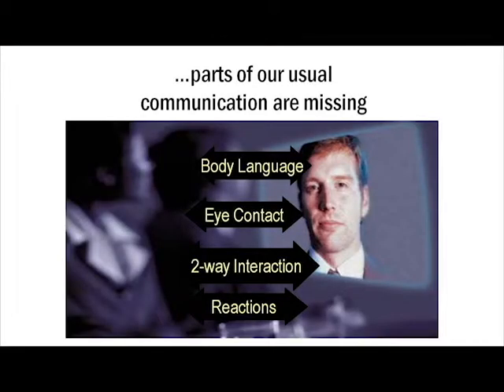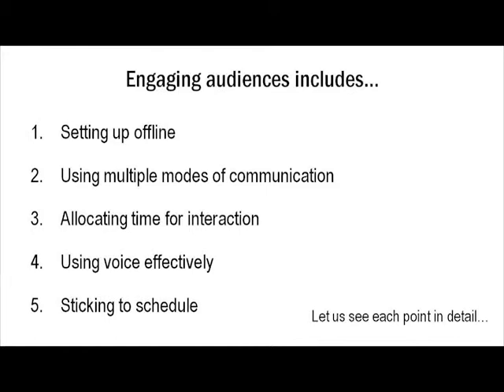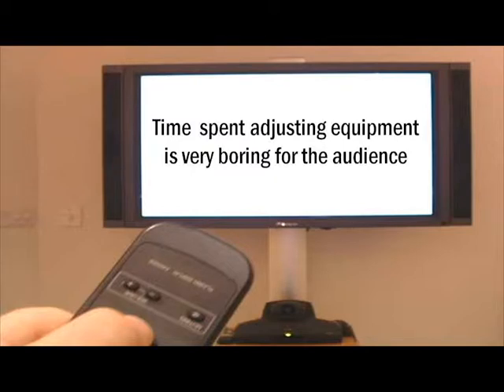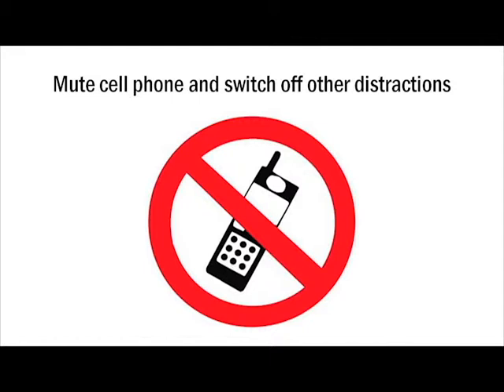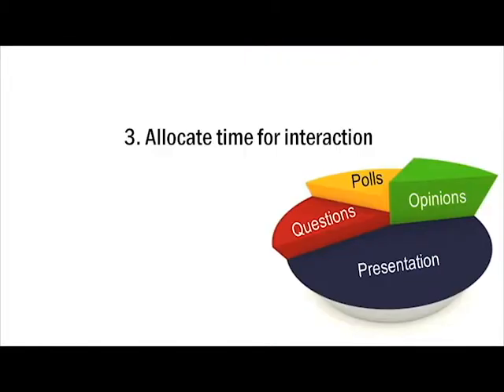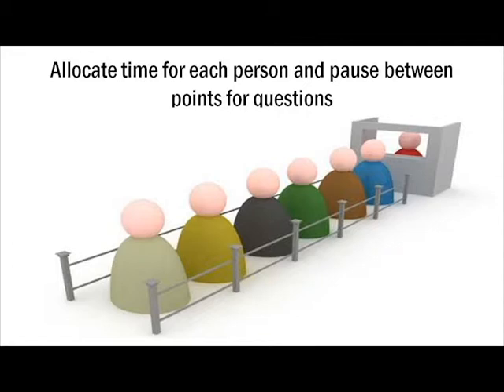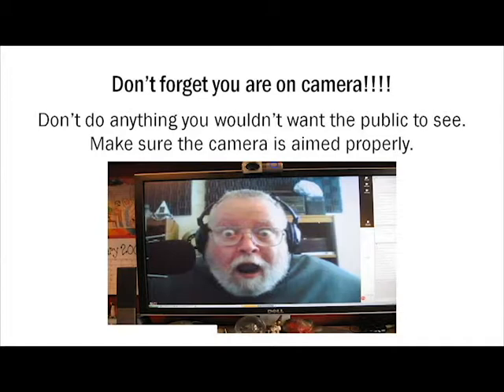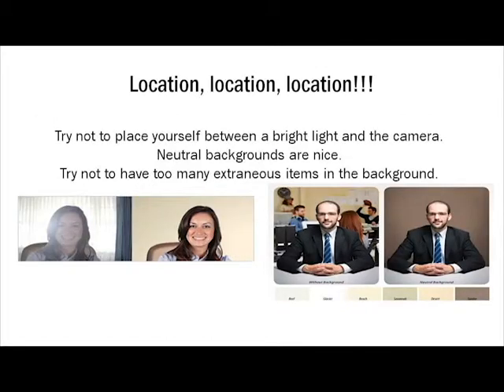Effective Video Conferences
Brad Bradley, Distance Learning Coordinator for the Office of Risk Communication and Education, discusses trips and tricks to delivering better presentations via Polycom.